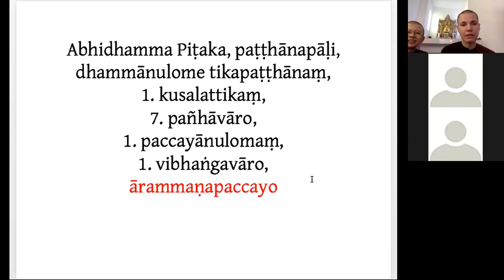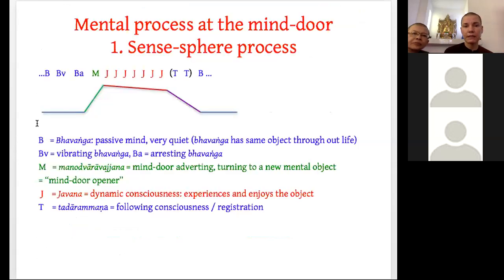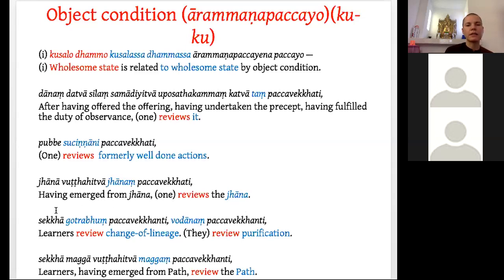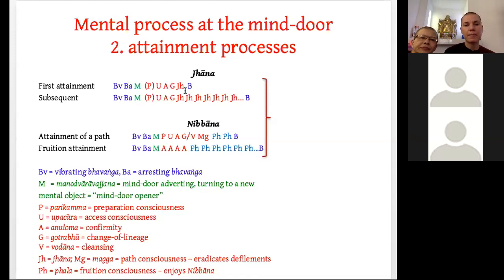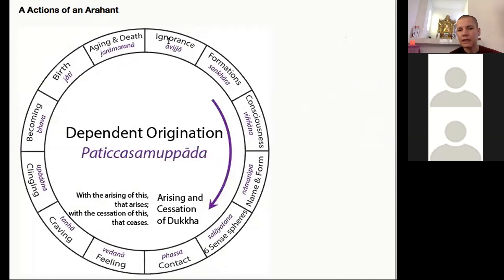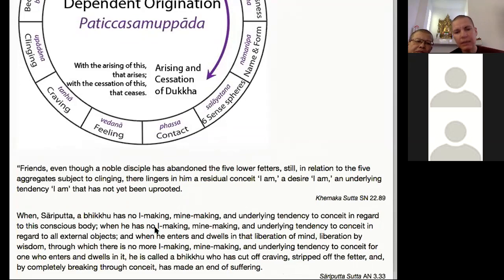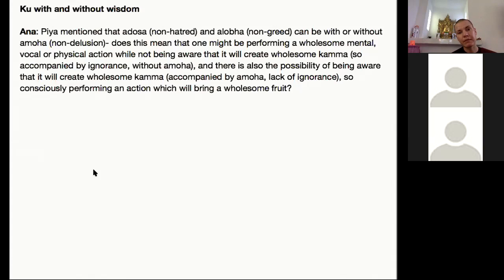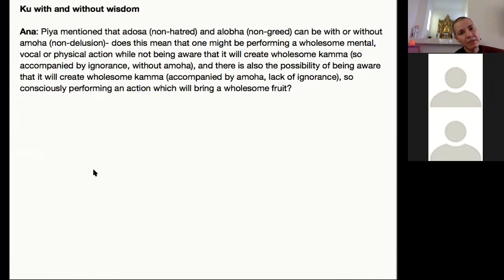06 Pañhavāra course ārammaṇapaccayo p1